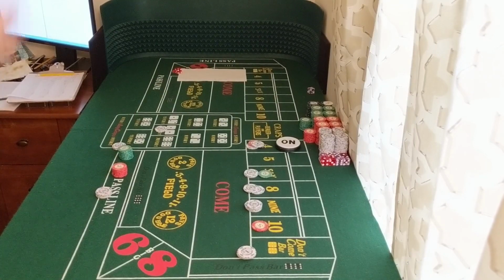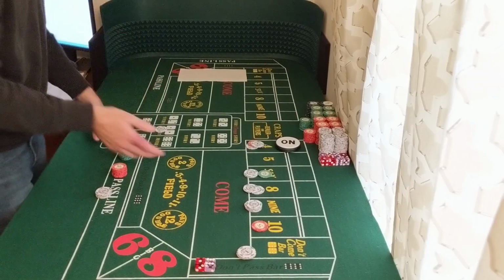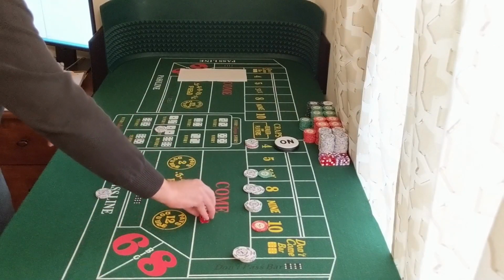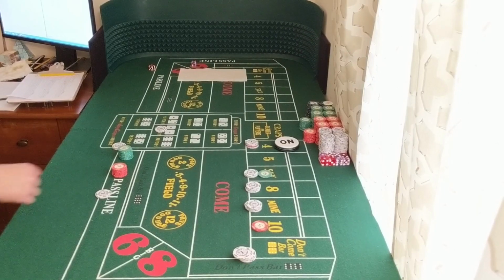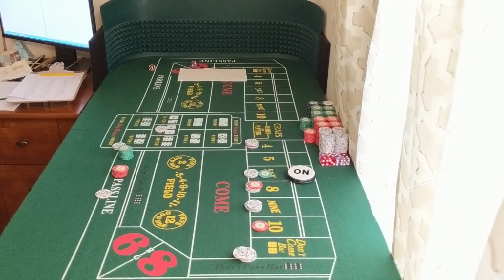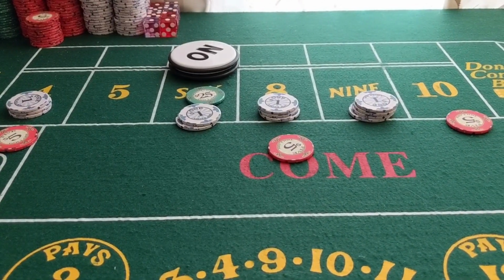CrapsPlayer 4/1-2/3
Testing various Craps dice sets and throwing techniques  and how they react on my rinky-dink tabletop Craps set up.

Credits:

Staring: CrapsPlayer
Chips: BryBelly Scroll
Camera: Pixel 2
Craps Table: Rinky-dink piece of crap
Headache reducer: More Practice
Special Thanks To: BoneThrower
   koganinja777
   Golden Touch Craps
   RoadGambler
   Greenie Drone